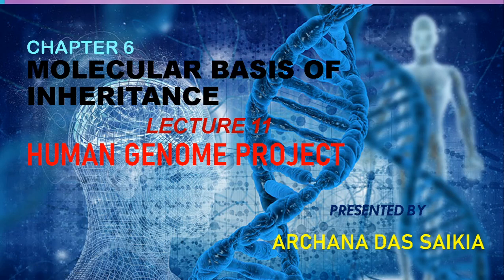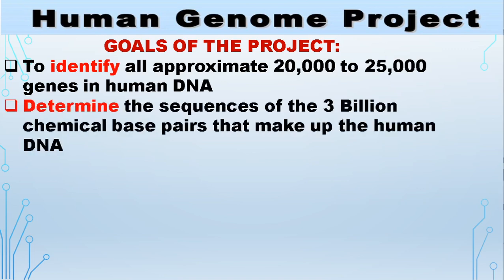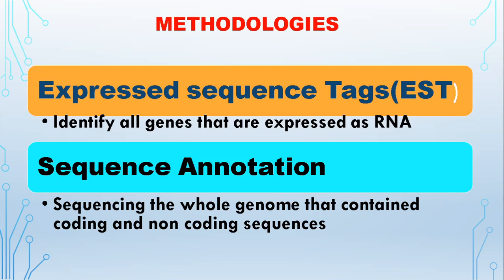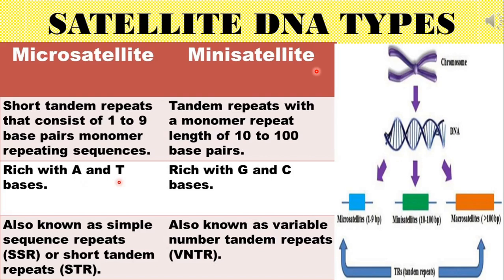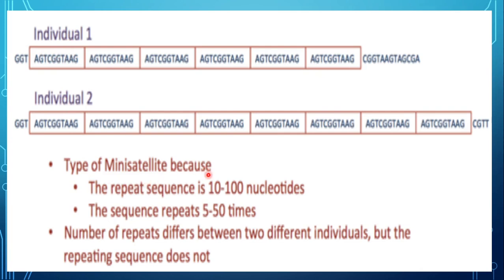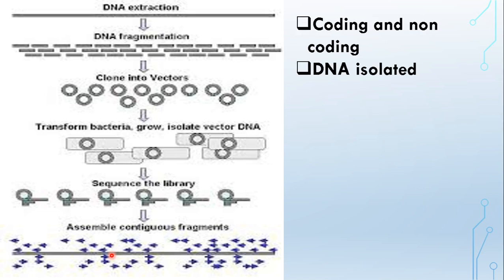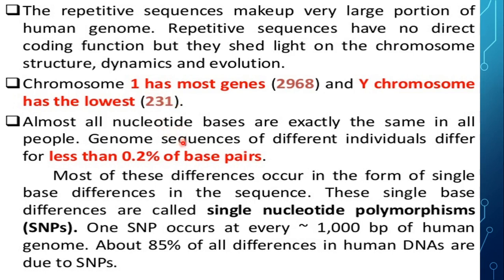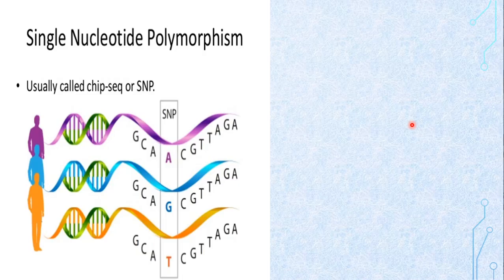CLASS XII-MOLECULAR BASIS OF INHERITANCE( 11)Humangenomeproject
goals methodologies sequence annotation#expressed sequence Tags#satellite DNA#microsatellite#minisatellite#repetitive DNA#salient features#single nucleotide polymorphism(SNP)